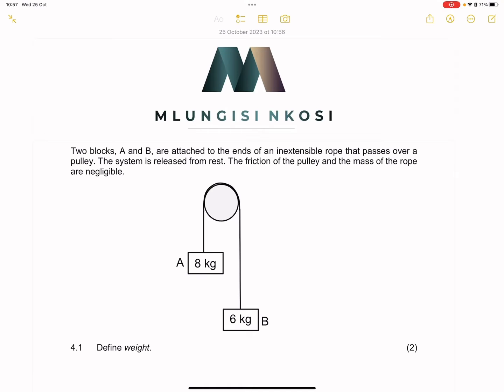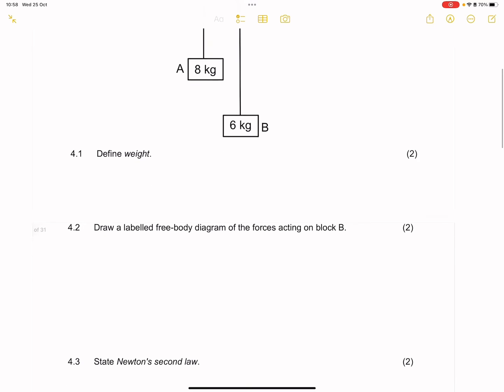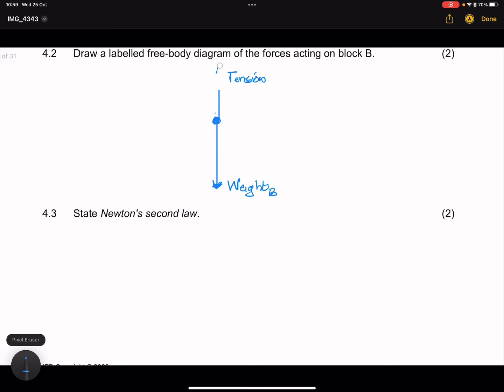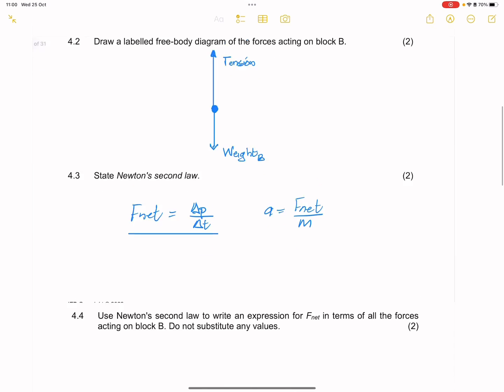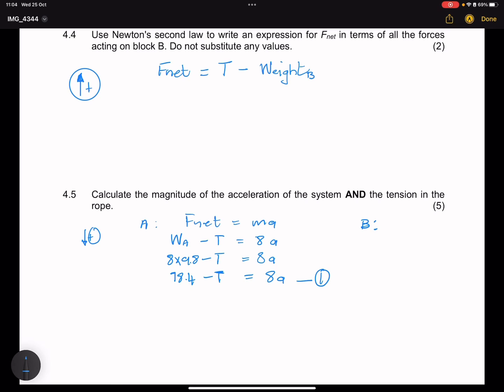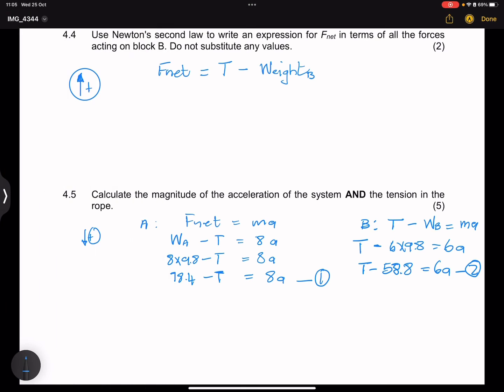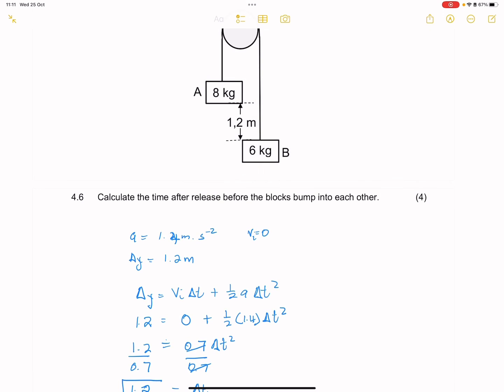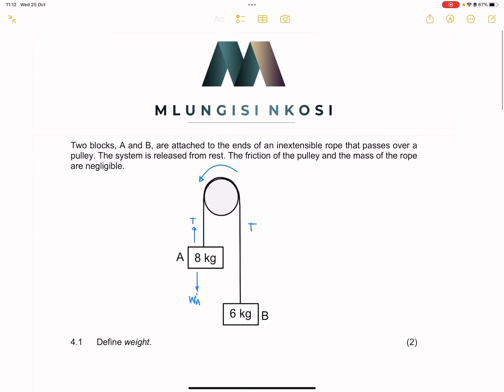IEB - Newton’s Laws | November 2022 | Mlungisi Nkosi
IEB November 2022 Past Exam - Newton’s Laws